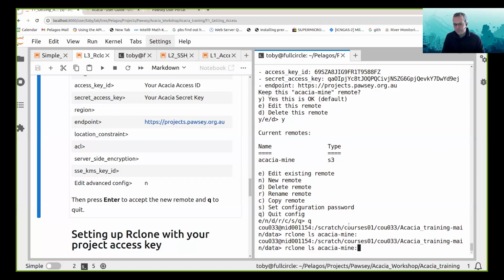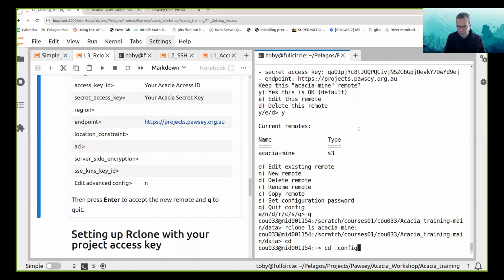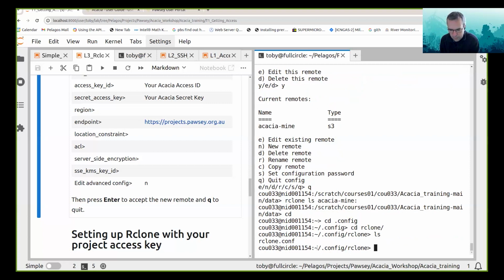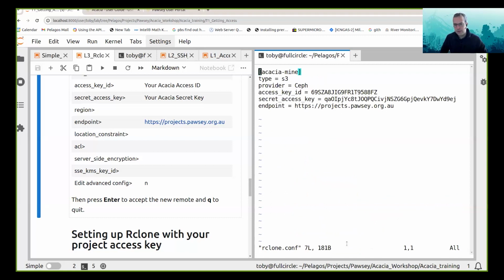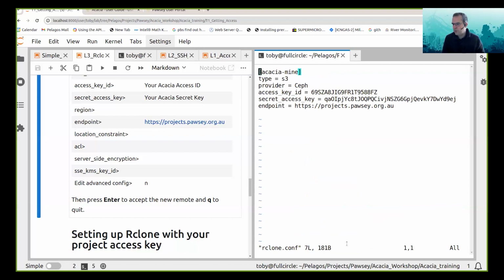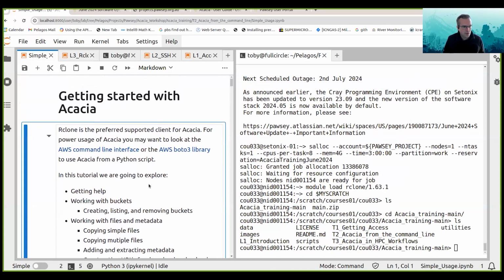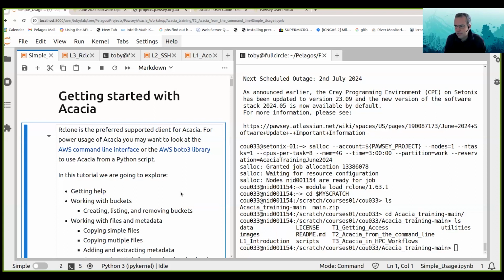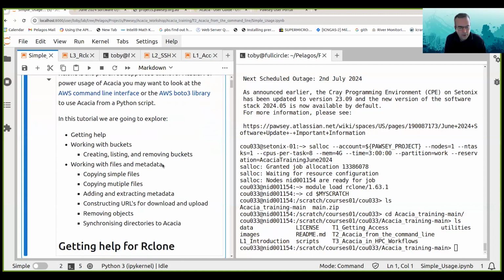Acacia Training | Setting up the Rclone client for use with Acacia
This video is part of the playlist Click the link to view the entire playlist.